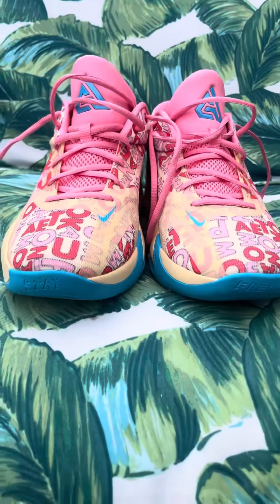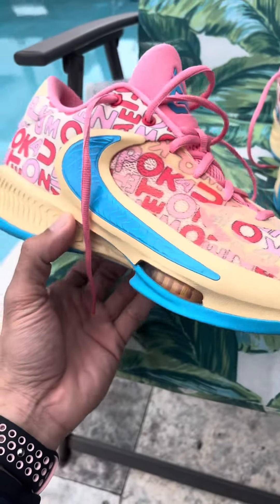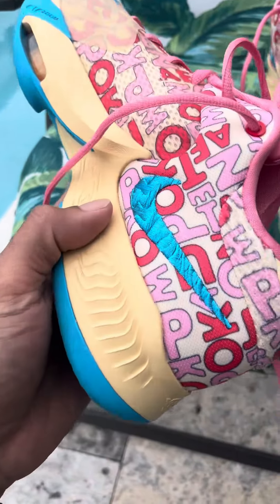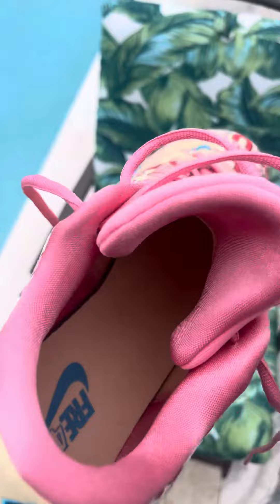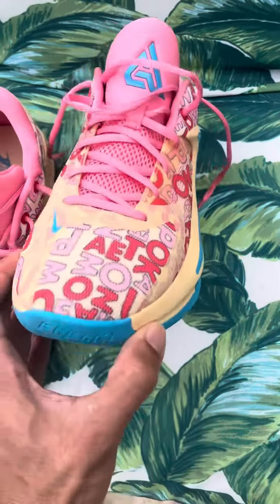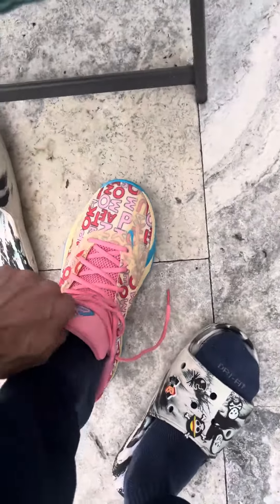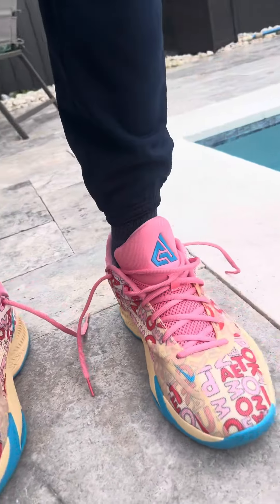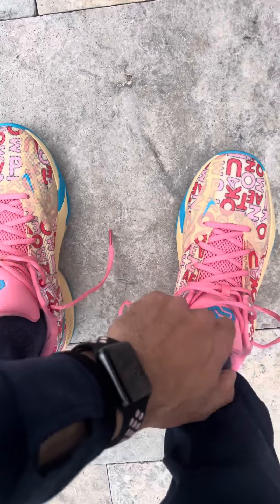Nike Basketball Freak 4 “Letter bros” 2024 sneaker Review